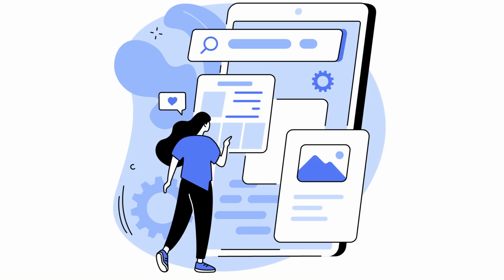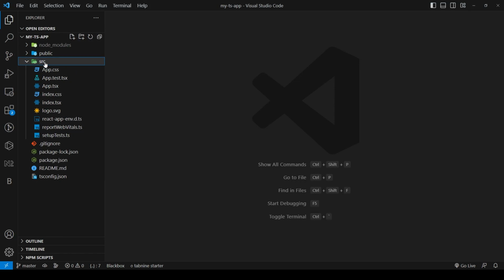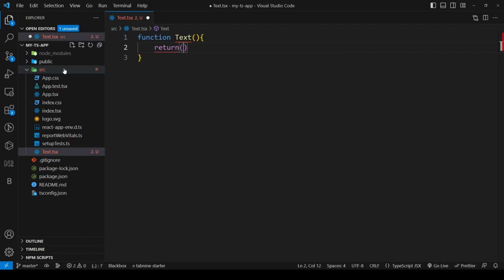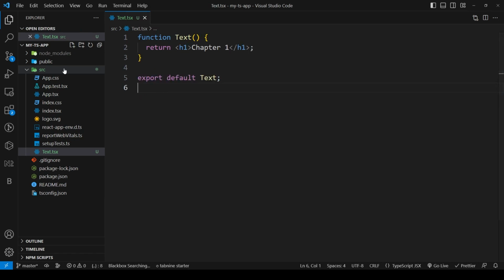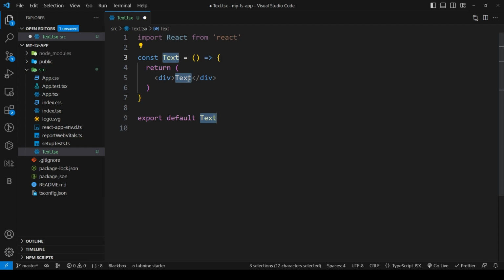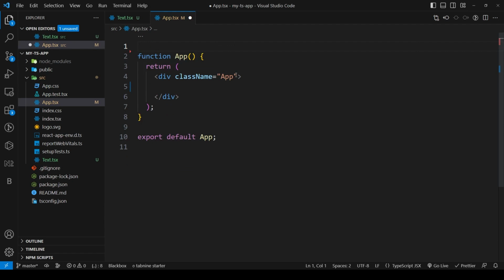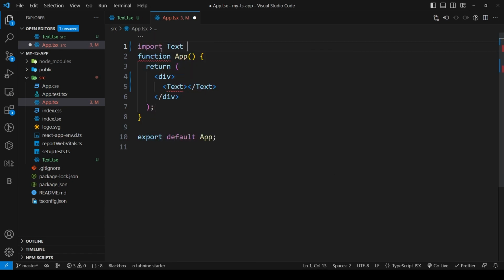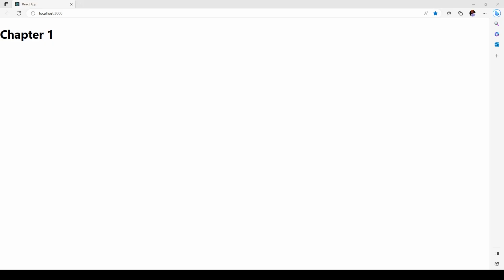Mastering React JS - React Components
This tutorial will explain the concept of React components. It will help you  build your first React component and use it within your application.